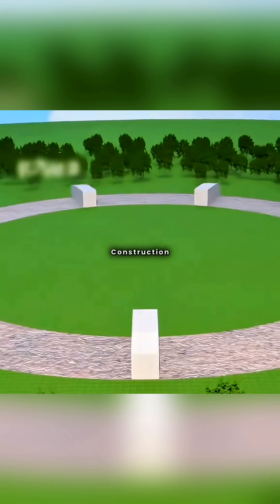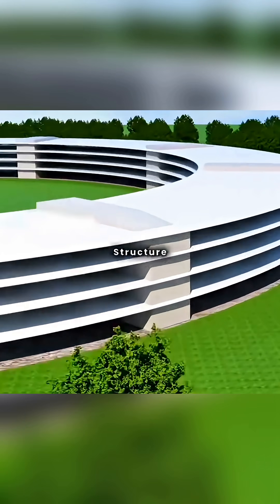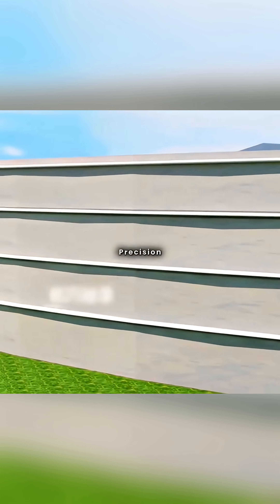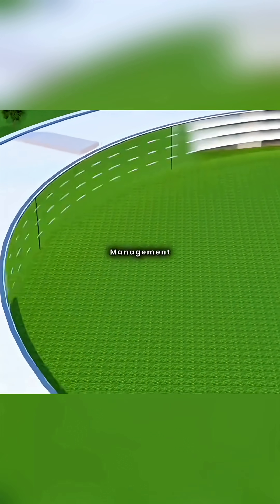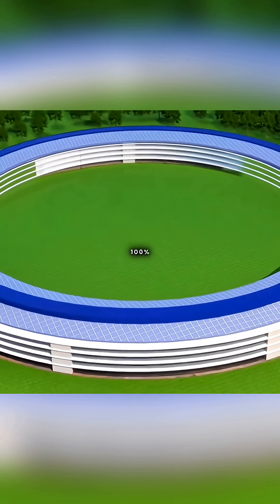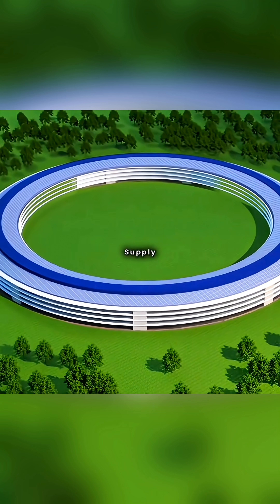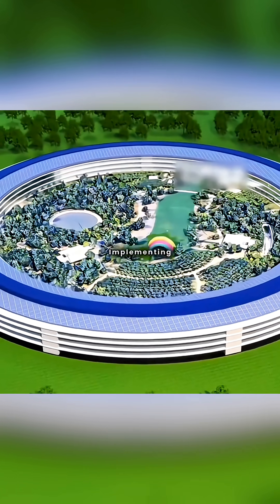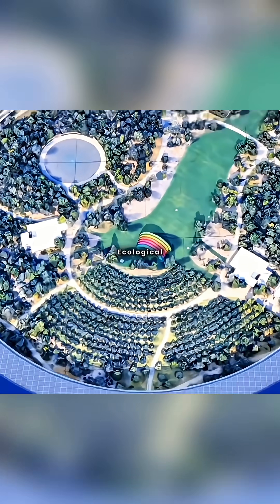How Apple Built the Most Futuristic Office on Earth